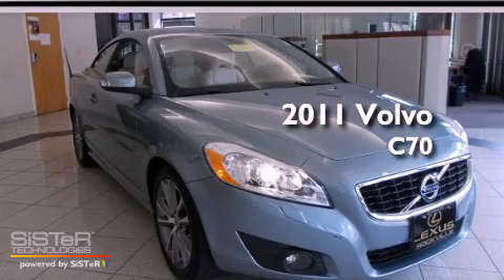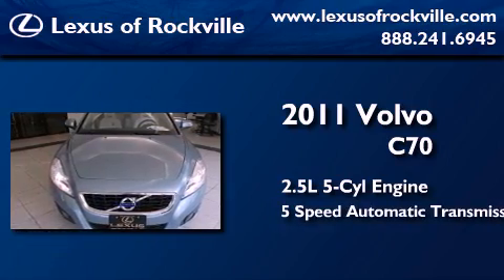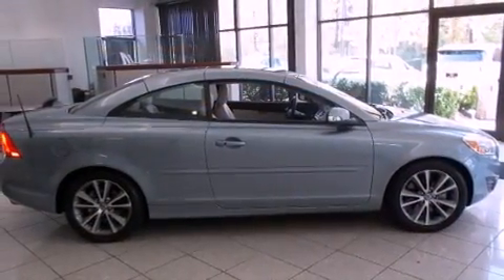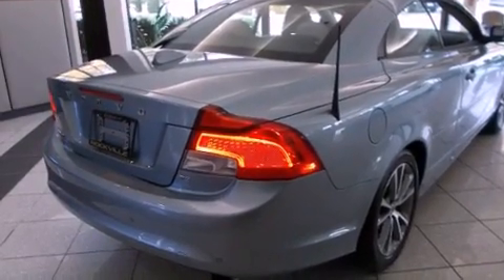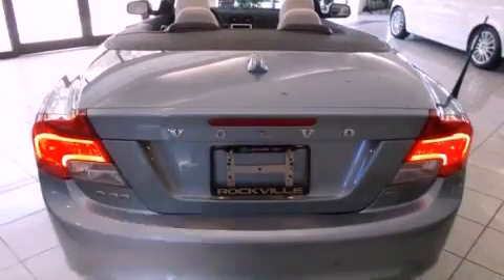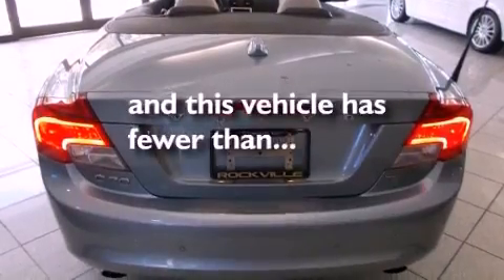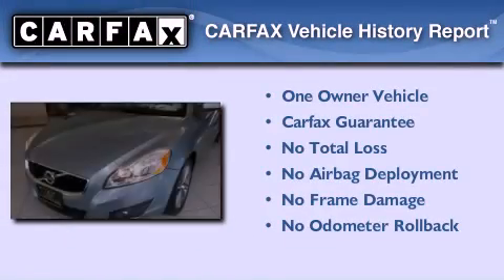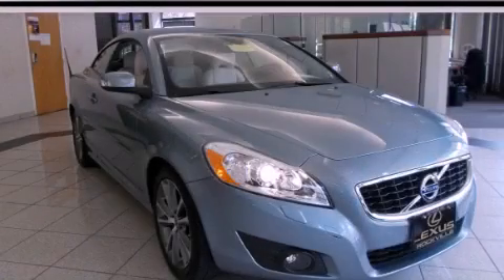2011 Volvo C70 Rockville MD 20855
Year : 2011
 Make : Volvo
 Model : C70
 Engine : 2.5L I-5 cyl
 Trans . : 5-Speed Automatic
 Exterior : Blue
 Miles : 28,162
 Interior : Beige

 15501 Frederick Road.

 2011 Volvo C70 Rockville MD